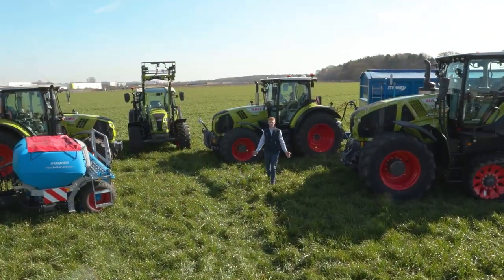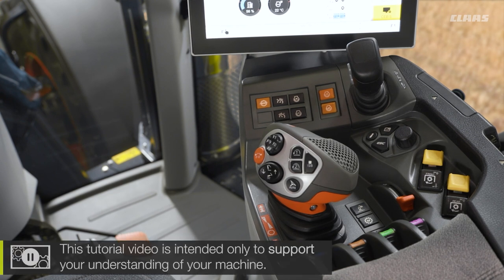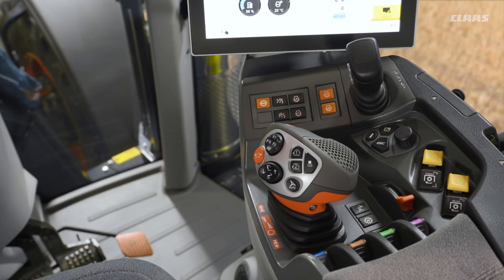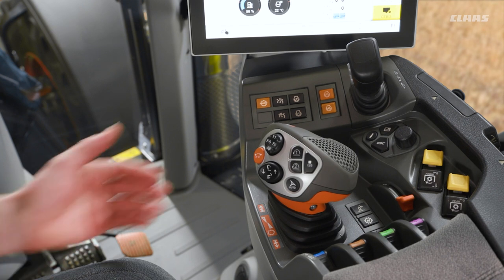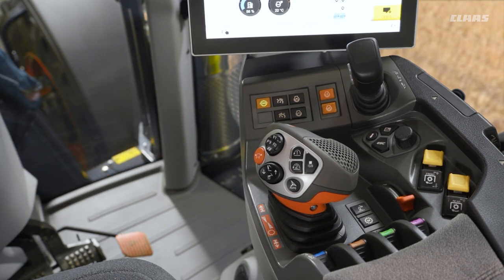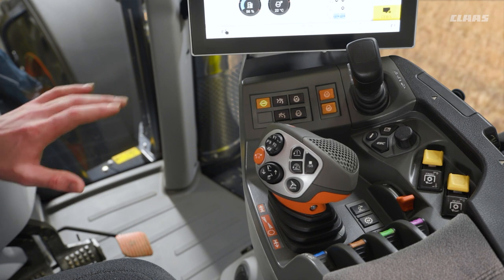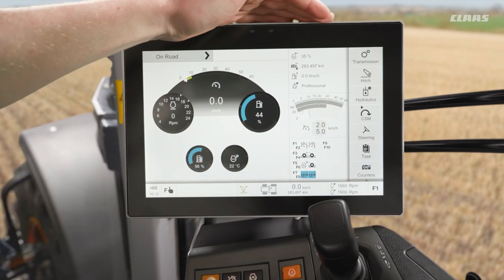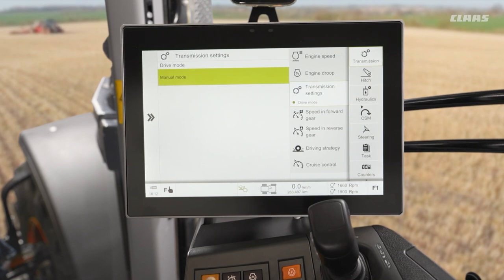CMATIC Driving Modes | CEBIS CLAAS Tractor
How to change CMATIC driving modes on CEBIS equipped tractors and how changing driving modes affects the operation of the tractor. Tractors applicable: ARION 500, 600 with CEBIS and AXION 800, 900 with CEBIS.